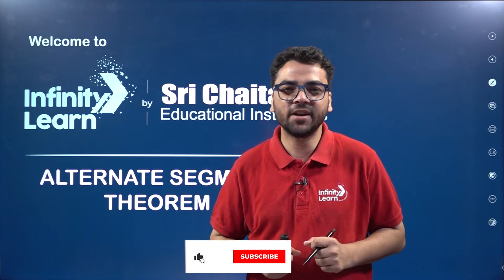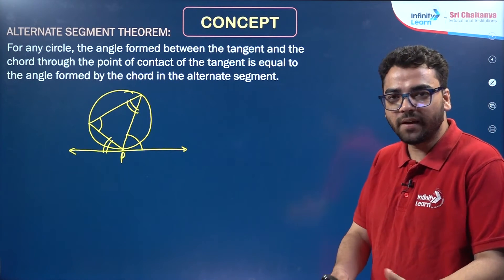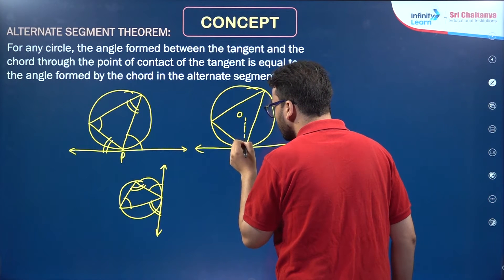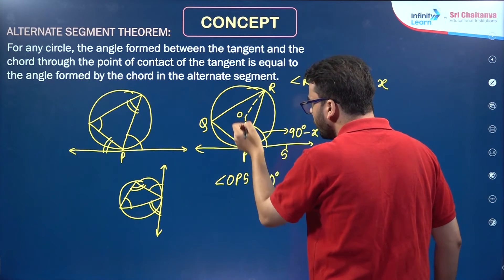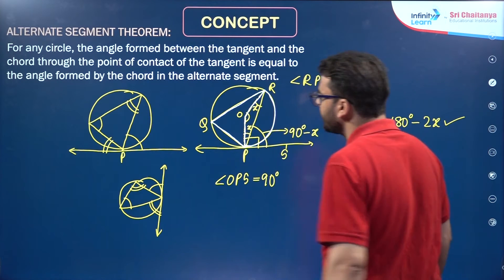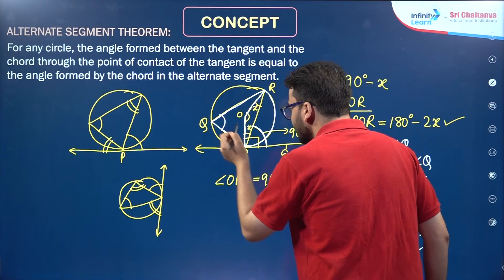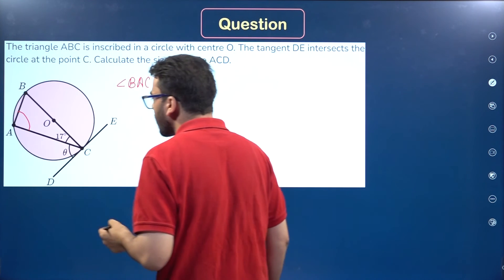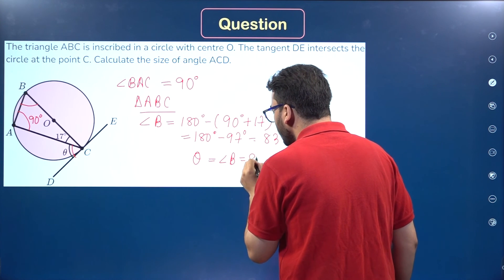Alternate Segment Theorem | Math | Concepts Under 10 Mins | Class 9 Preparation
🏃‍➡️CBSE Class 10 MARATHON Master the Alternate Segment Theorem in under 10 minutes! This quick tutorial is perfect for Class 9 students looking to grasp key math concepts efficiently. Get clear explanations and practical tips to ace your exams with ease!

The alternate segment theorem, also known as the tangent-chord theorem, tells us that in a circle, the angle formed between a chord and a tangent line from one of the chord’s endpoints is equal to the angle in the alternate segment.

So, if we have ∠ACD = ∠ABC = x in a circle, this theorem is at play.

*FAQs*
►What is the alternate angle theorem Z?
►What is the alternate segment theorem working model?
►What is the alternate segment theorem?
►How do you prove the alternate angle theorem?
►What is the alternate segment theorem Class 9?

✦alternate segment theorem proof
✦alternate segment theorem proof class 9
✦angles in alternate segment
✦alternate segment theorem class 9
✦how to identify angle in alternate segment